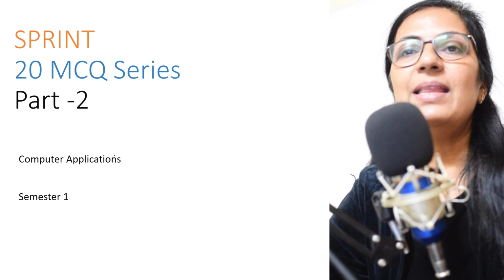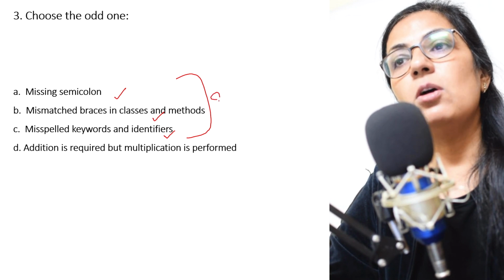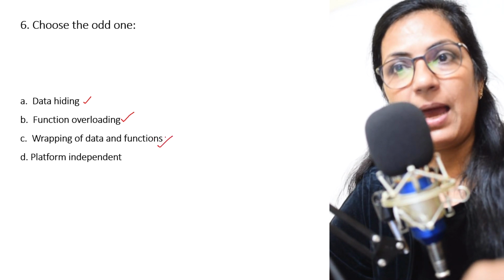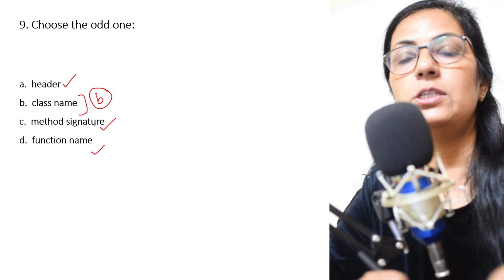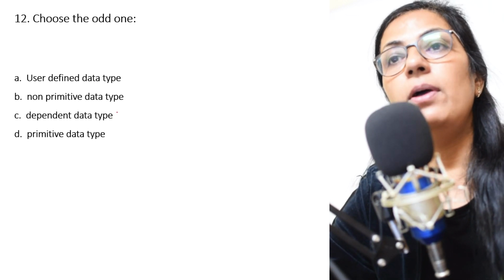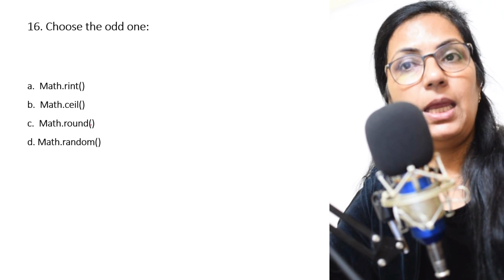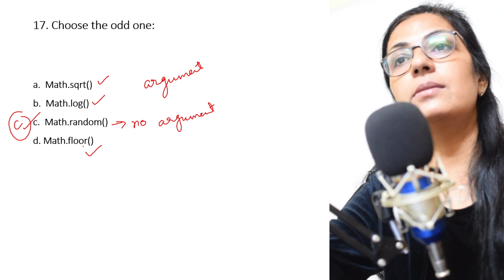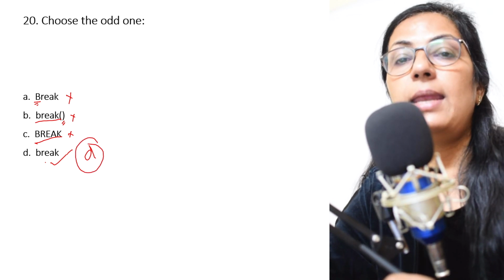SPRINT 20 MCQ | Part 2 | Semester 1 | Computer Applications | Batch 2021-22 | Anjali Ma'am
Link to the playlist for Syllabus of SEMESTER 1 (NOV. 2021 EXAM)